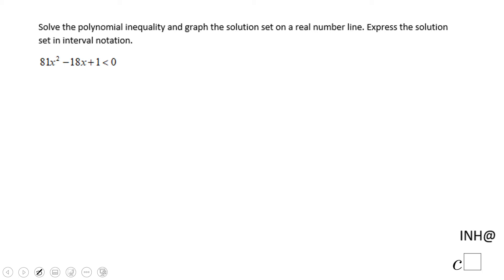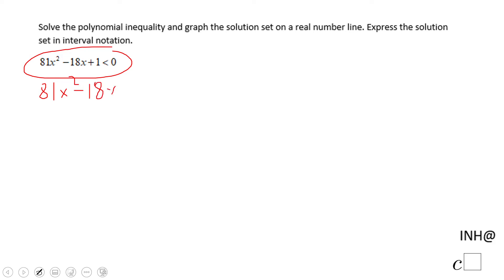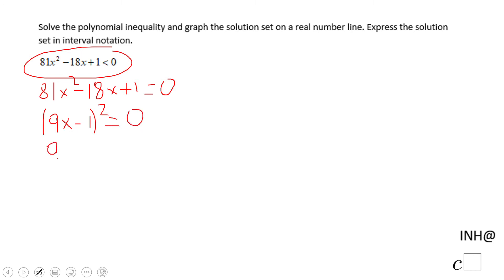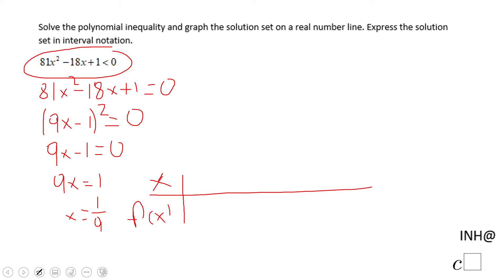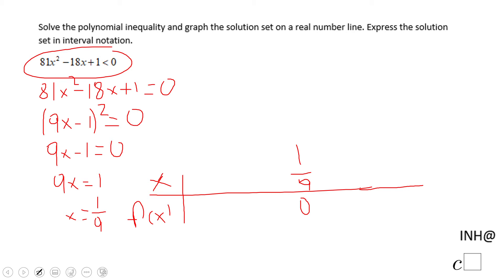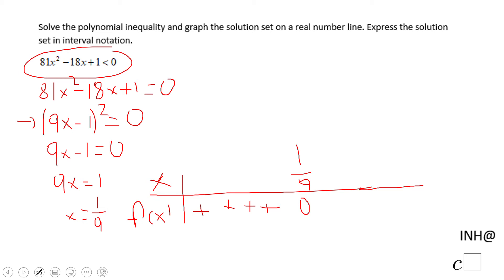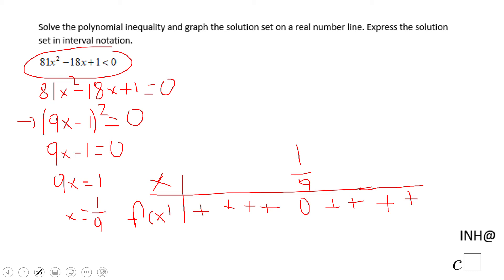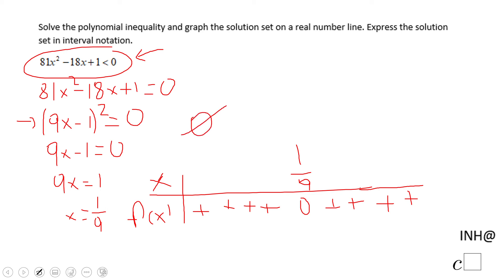INH: Polynomial Inequalities #10